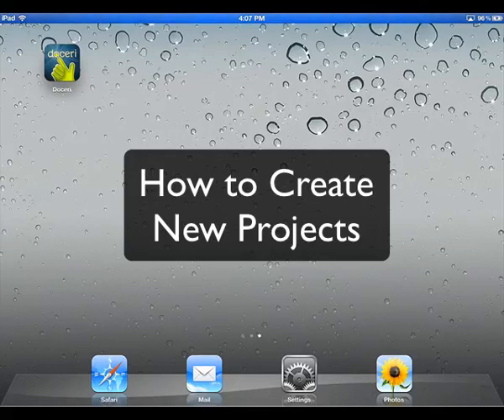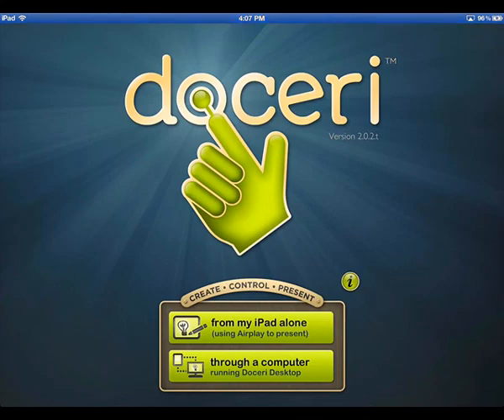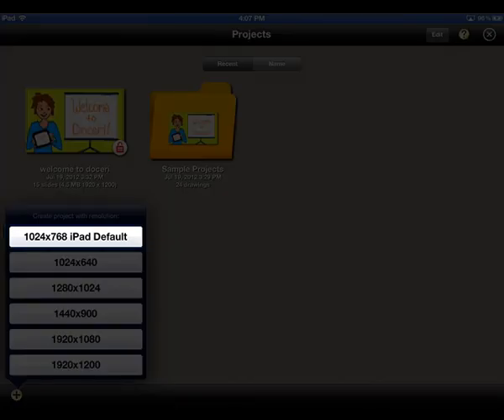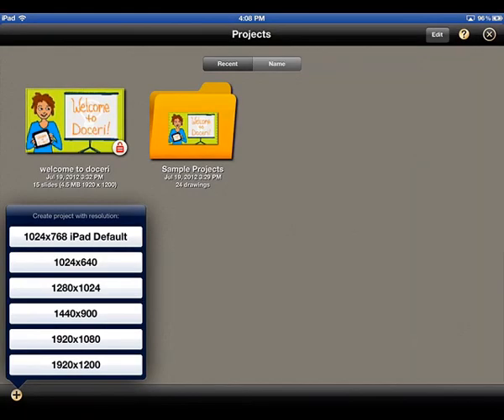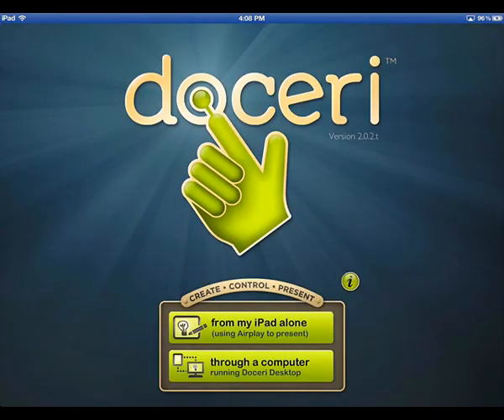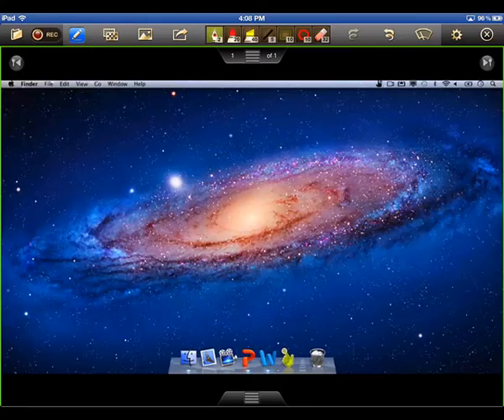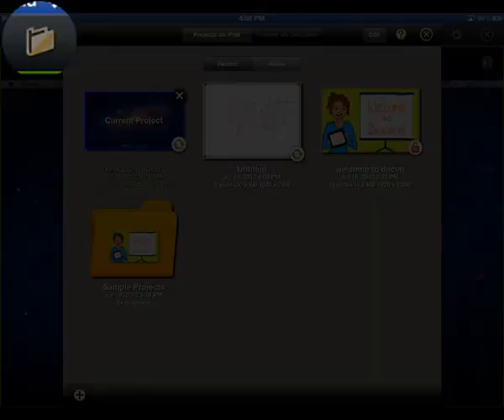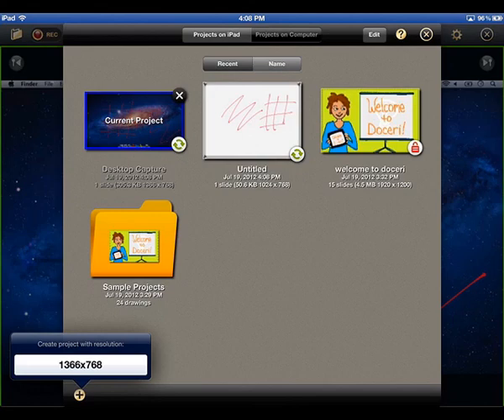How to Create New Projects in Doceri 2.0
Doceri Tutorial: Learn how to create new projects in Doceri 2.0 using the three primary methods.

Download Doceri for the iPad on the iTunes App Store. Get a trial version of Doceri Desktop